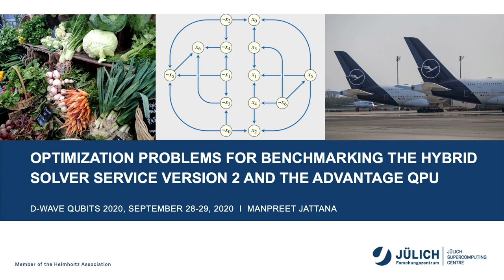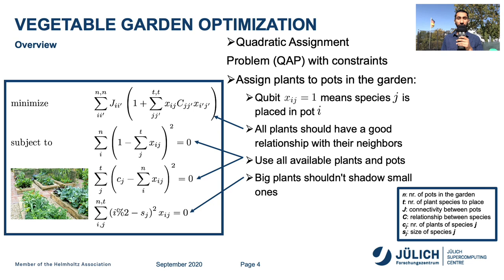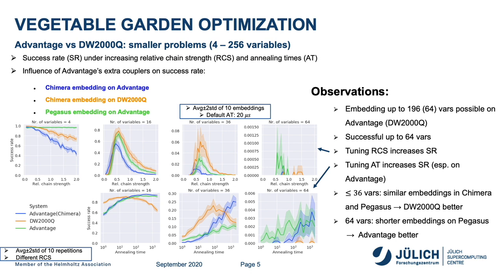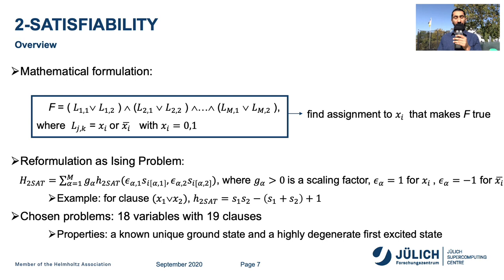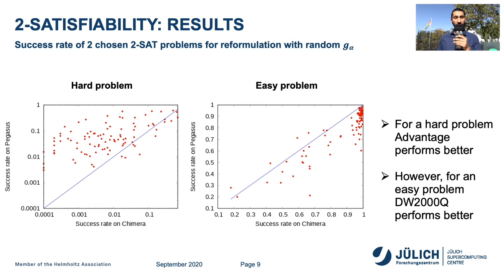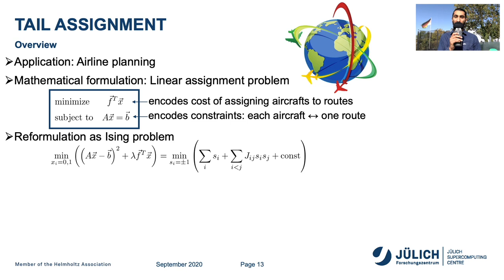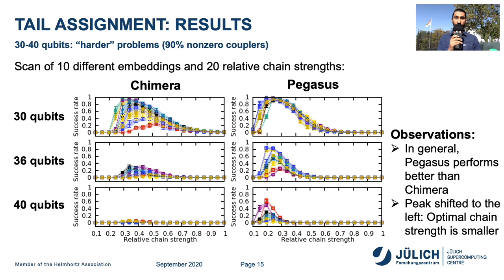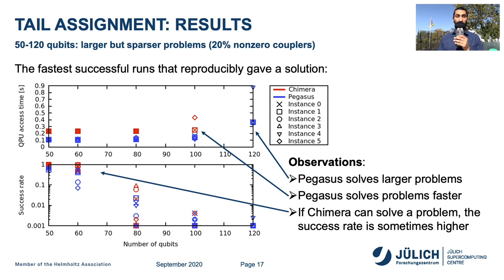Julich: Optimization Problems for Benchmarking the Hybrid Solver Service V2 and Advantage QPU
We present results of solving various types of optimization problems on the Advantage QPU and on the HSS version 2. The first set of optimization problems consists of garden optimization problems, sizeable optimization problems with constraints. The task is to fill and place pots taking into account the characteristics of neighboring plants. The number of variables is given by the number of pots multiplied by the number of plant species and the number plants is equal to the number of pots (one plant per pot). The second set of optimization problems comprises exact cover problems and the third set 2-SAT problems.